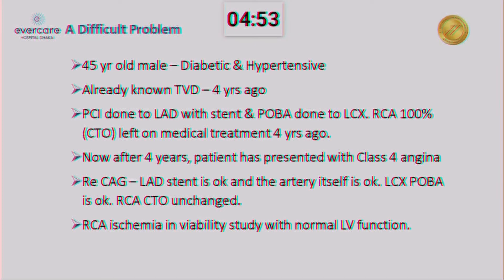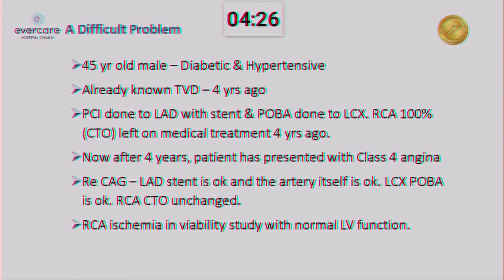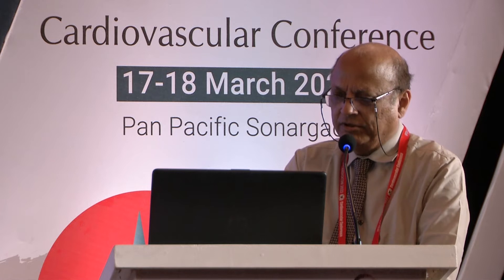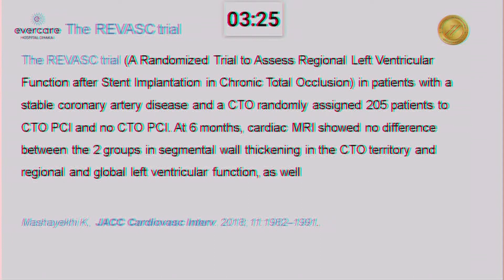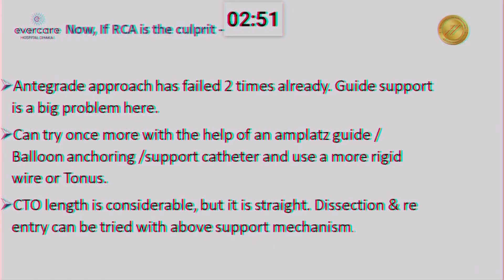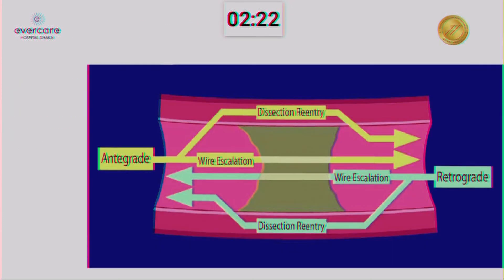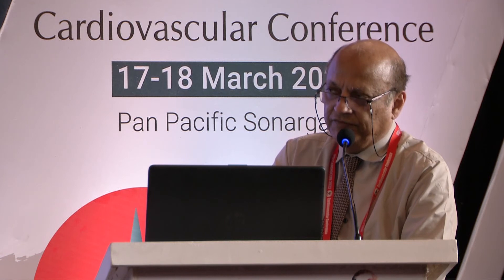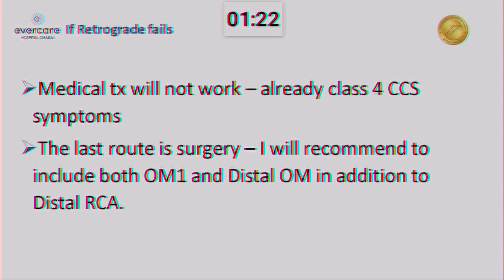Session: 18 - CTO PCI by How would I treat by Dr. Shams Munwar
Topics: CTO PCI by How would I treat
Speaker: Dr. Shams Munwar